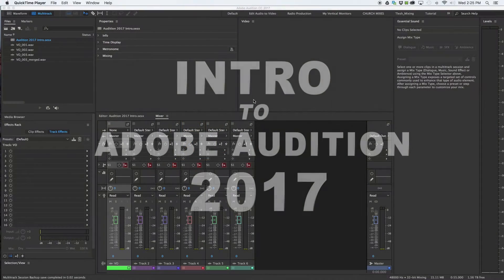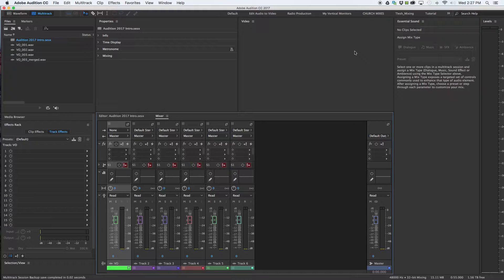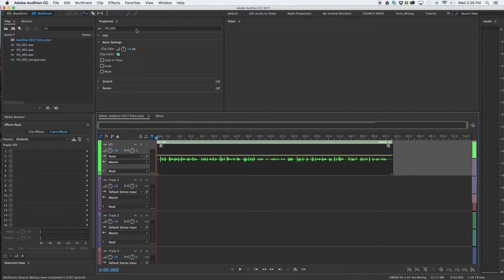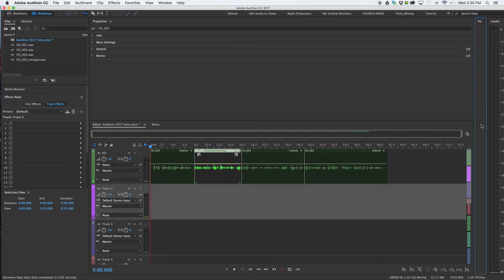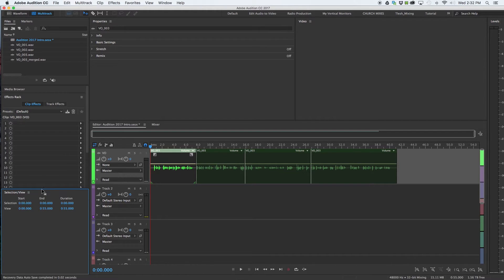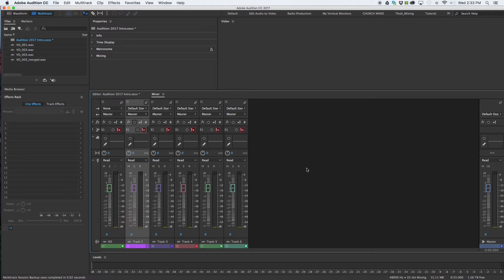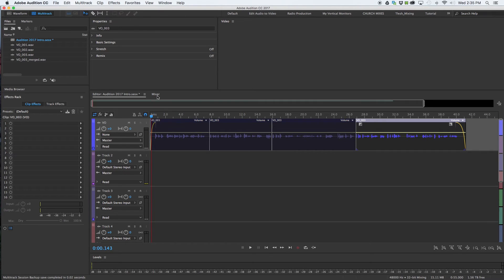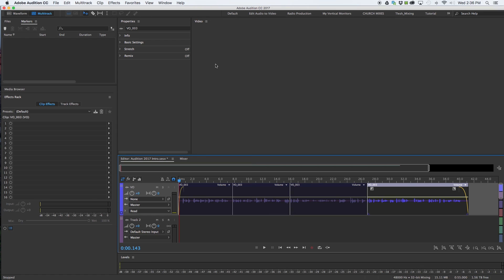Learn Adobe Audition 2017 - Basic Workspace Tutorial Beginners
Thomas from Bonfire Audio walks you through the Adobe Audition 2017 workspace.  Start producing great audio by understanding what all the panels do!  Discover great sound.